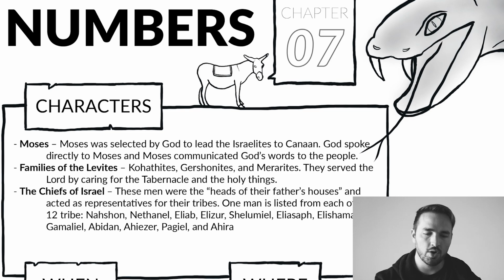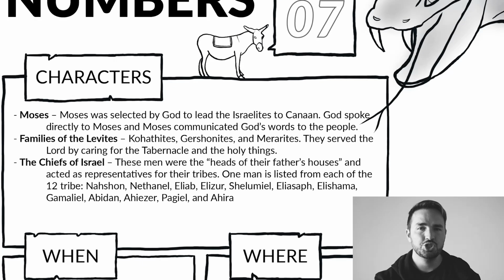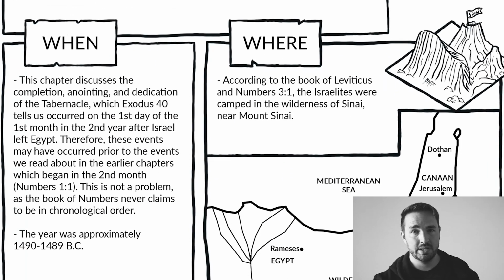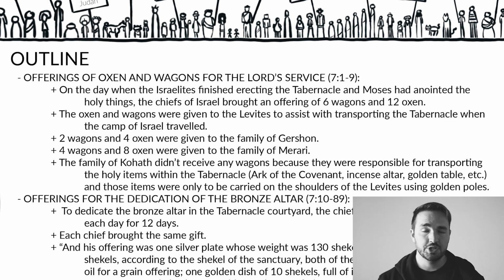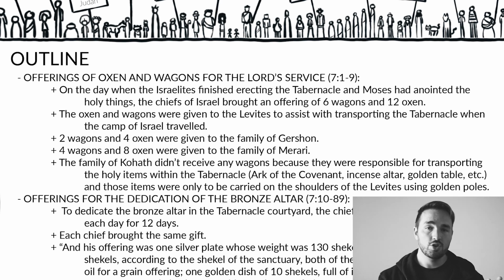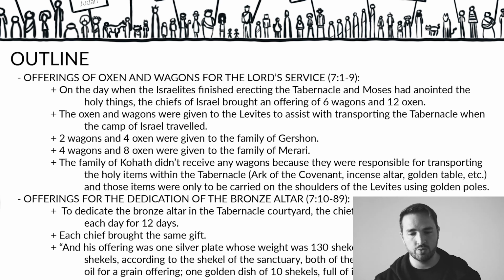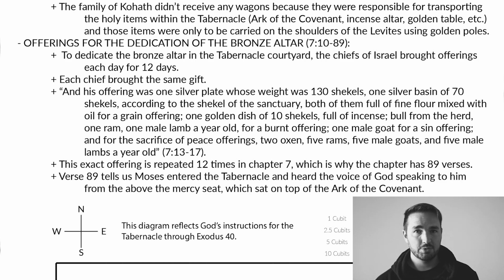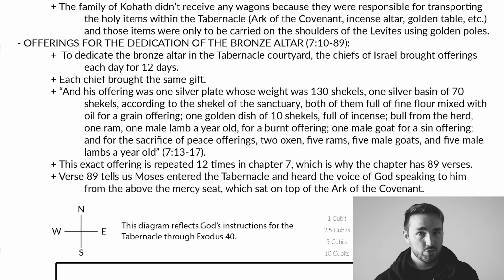Numbers 7 Summary: A Concise Overview in 5 Minutes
Get a quick overview of Numbers 7, including its themes and key events. This article provides a short summary of Numbers chapter seven, and will help you understand the book of Numbers as a whole.